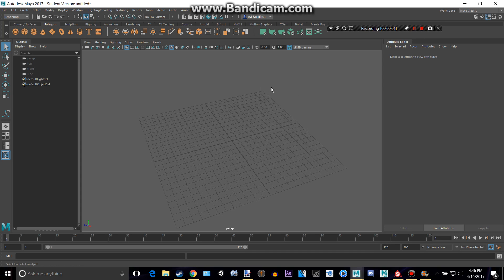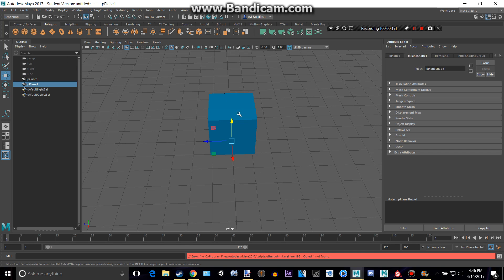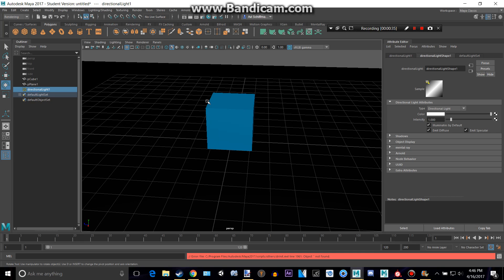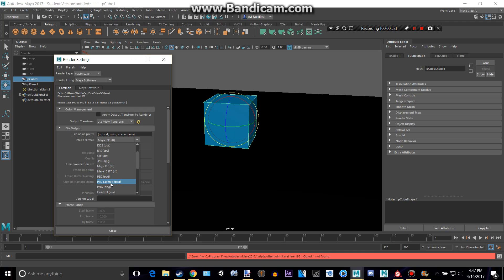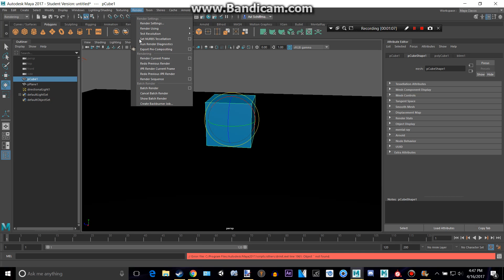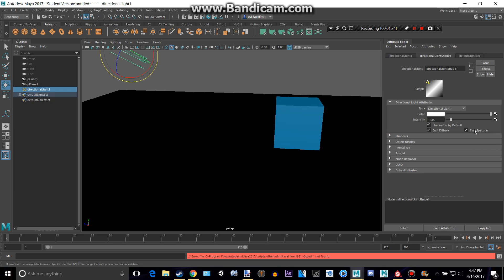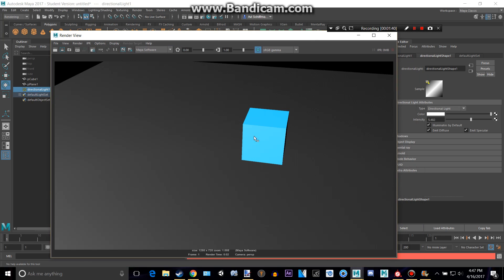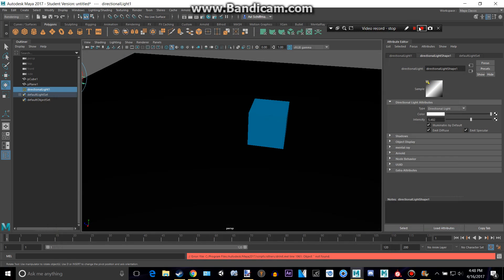Maya 2017 How to render and save an image